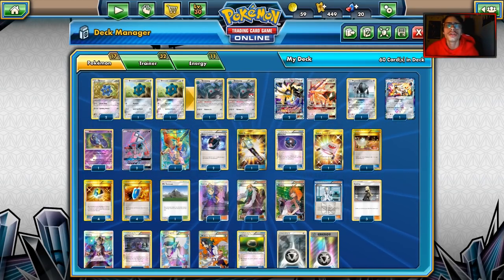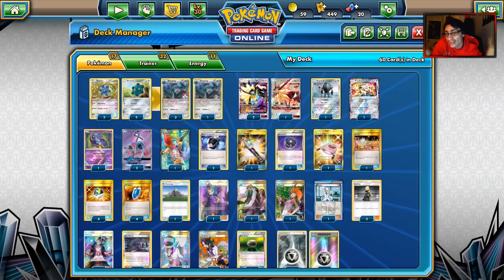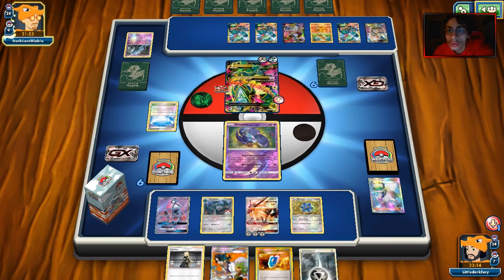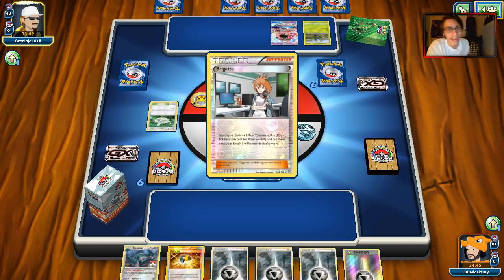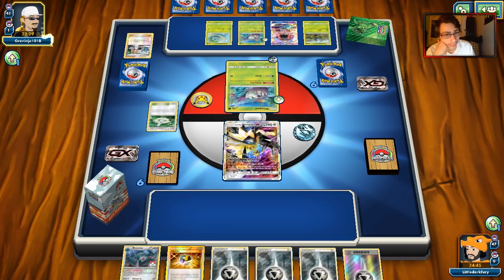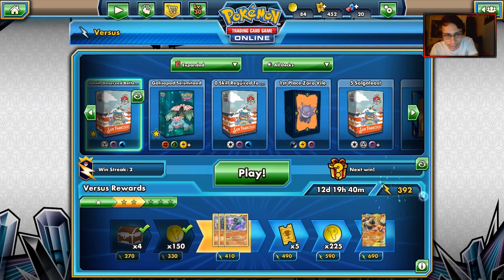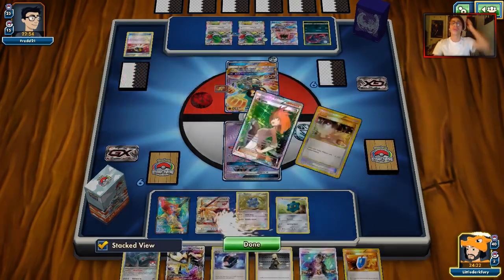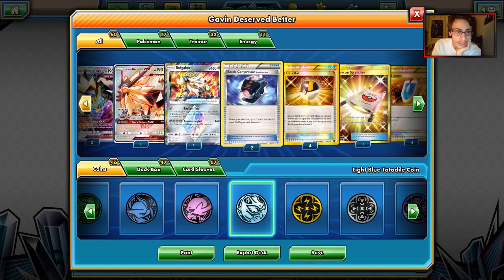Dusk Mane Necrozma GX/Bronzong Expanded Deck! Metal In Expanded Can Be Good Now?! Ultra Prism PTCGO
In today's ptcgo video we look at a dusk mane necrozma gx bronzong deck! With bronzong's ability is it enough to make dusk mane necrozma good in expanded?

#Pokémon - 17

* 2 Bronzor UPR 86
* 2 Bronzor NXD 75
* 3 Dusk Mane Necrozma-GX UPR 145
* 1 Registeel CIN 68
* 1 Solgaleo {*} UPR 89
* 4 Bronzong PHF 61
* 1 Oricorio GRI 56
* 2 Tapu Lele-GX GRI 137
* 1 Keldeo-EX BCR 142

* 3 Professor Sycamore STS 114
* 1 Rescue Stretcher BUS 165
* 4 Ultra Ball PLF 122
* 1 Acerola BUS 142
* 1 Heavy Ball BKT 140
* 1 Hex Maniac AOR 75
* 1 Switch PRC 163
* 1 Mt. Coronet UPR 130
* 1 AZ PHF 117
* 2 Battle Compressor Team Flare Gear PHF 92
* 3 Cynthia UPR 119
* 1 Colress PLS 118
* 4 VS Seeker ROS 110
* 2 Guzma BUS 143
* 1 Brigette BKT 161
* 1 Field Blower GRI 163
* 1 N NVI 101
* 3 Float Stone PLF 99

#Energy - 11

* 11 Metal Energy HS 122